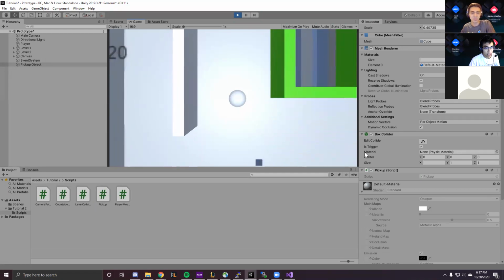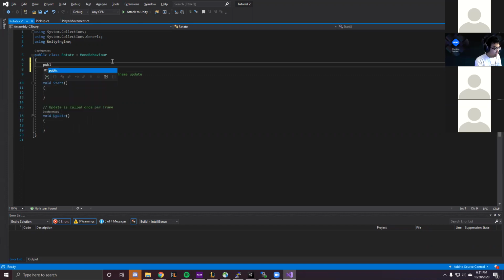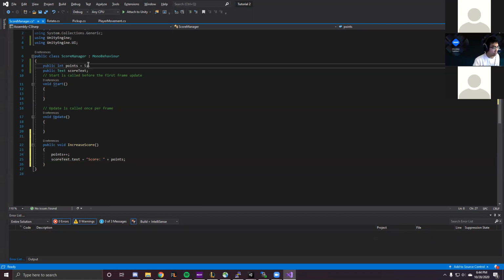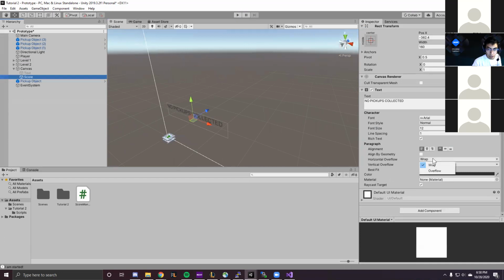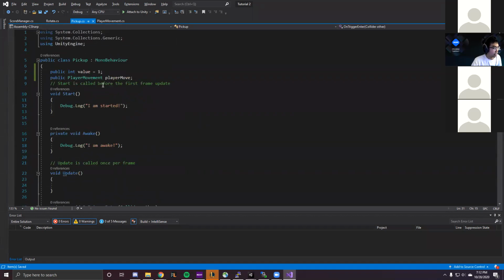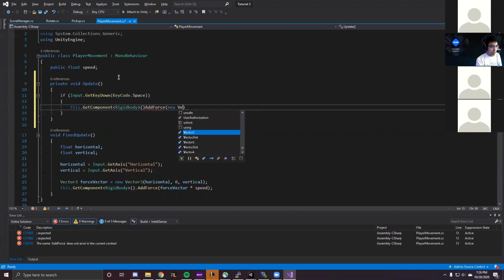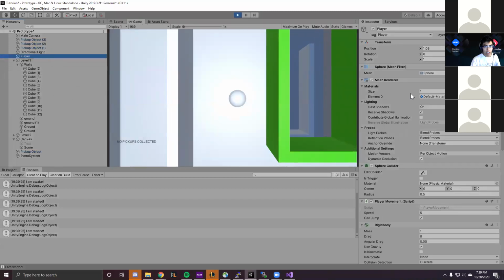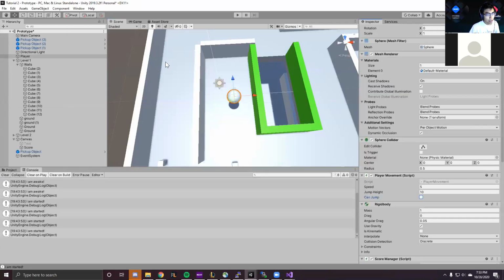ACM Studio | Beginner Track #2: Intro to Unity (2/2)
In this tutorial, we finish the rolling ball project by showing you how to implement pickups!